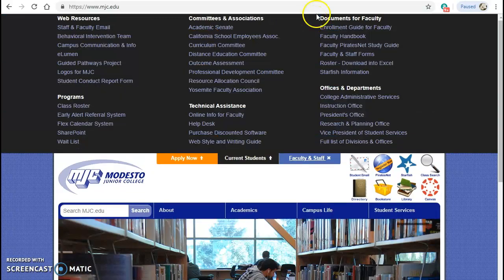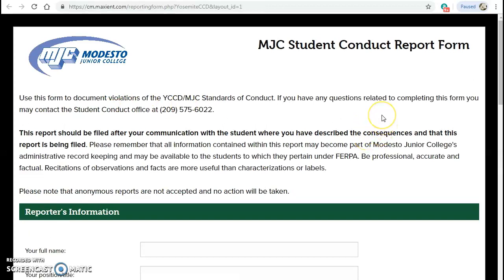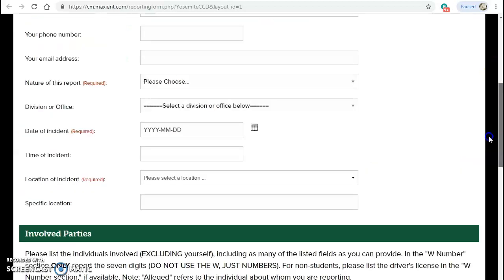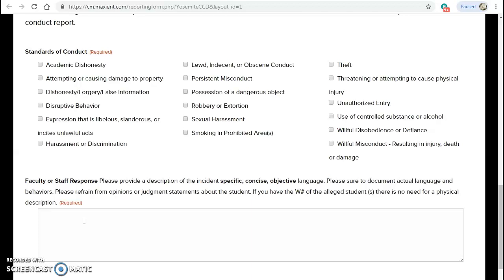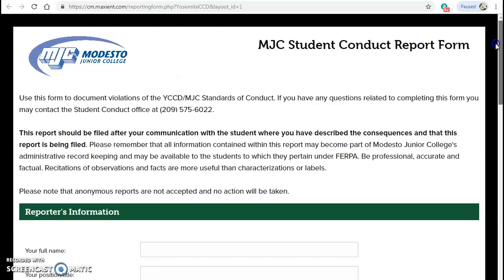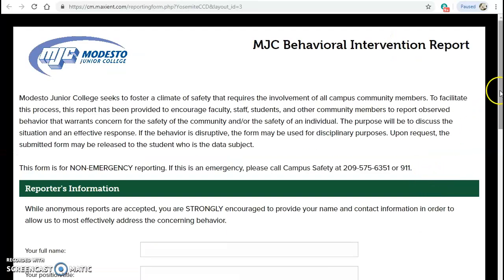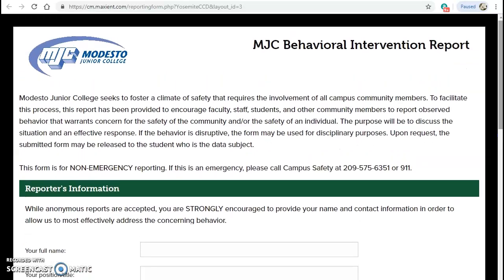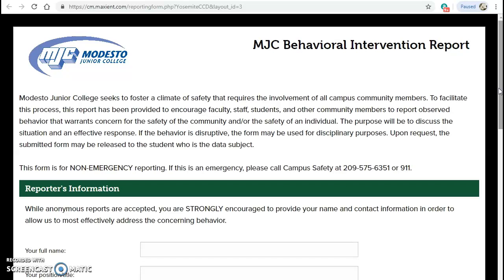Reporting student conduct